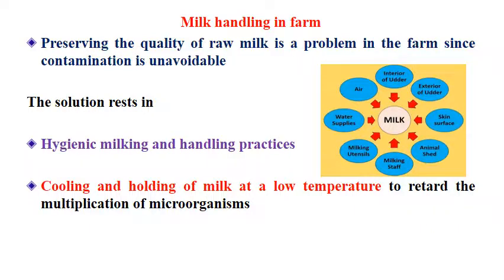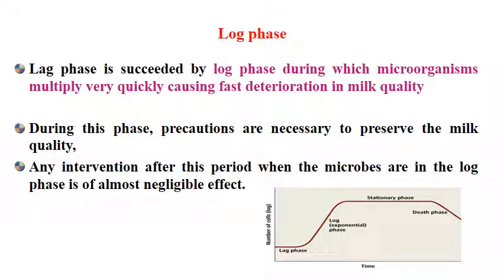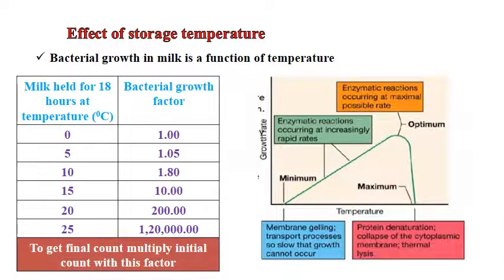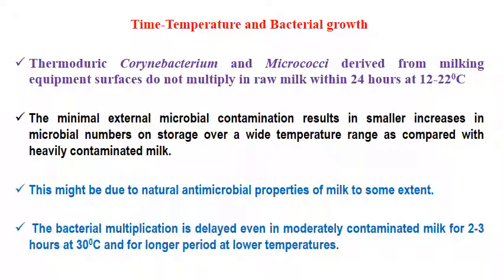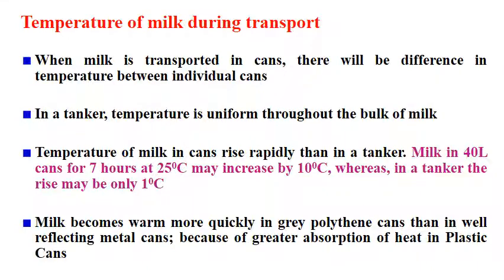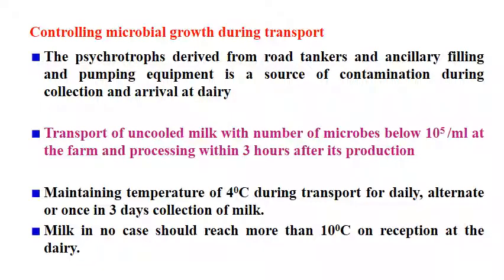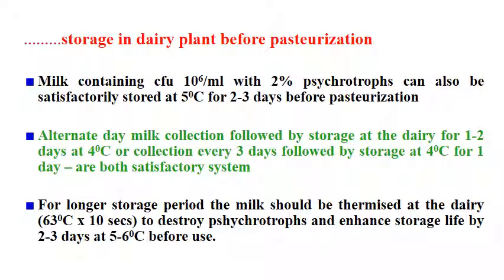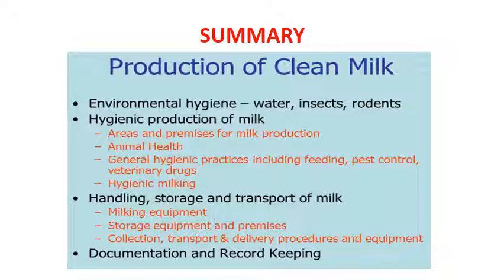Microbial Quality of Raw Milk (1.4): Dr. Mandal PK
Maintenance of raw milk and its microbial quality during collection and transport before processing is discussed